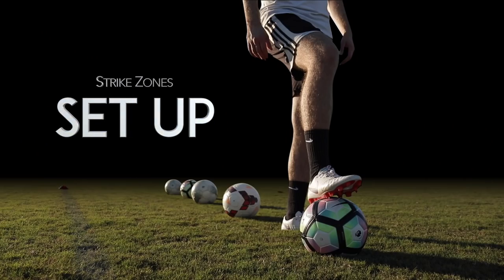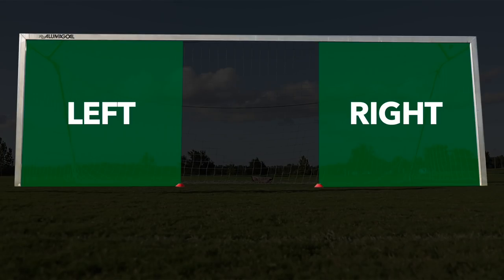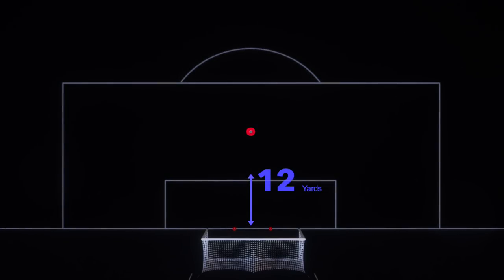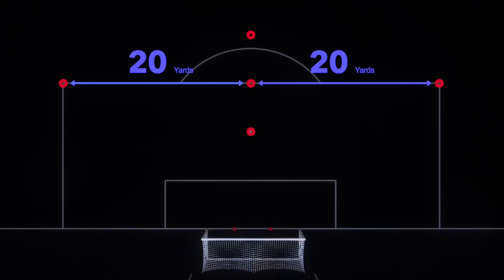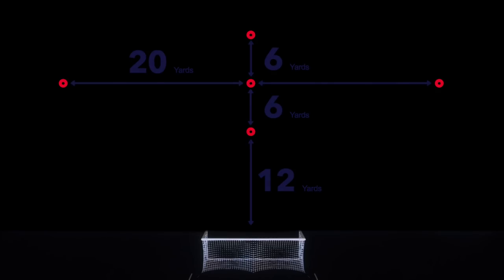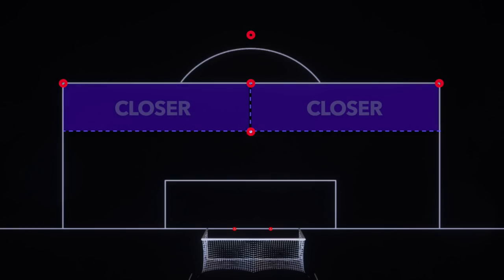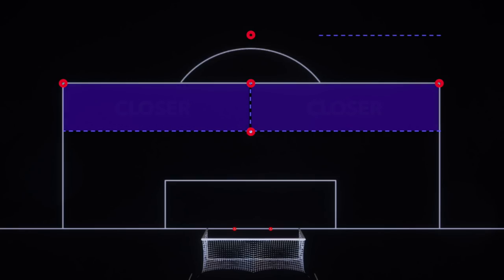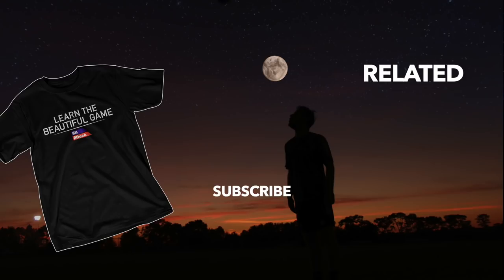THE ULTIMATE SHOOTING DRILL | Score More Goals!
How to score in soccer or football? Learn to shoot! Improve your finishing, and become great at shooting, by practicing this drill every day! We call it, Strike Zones